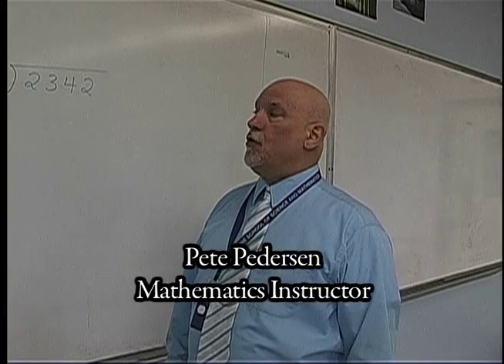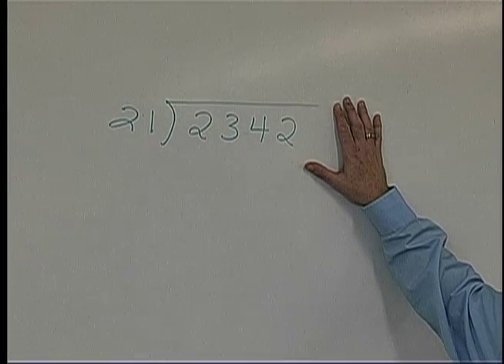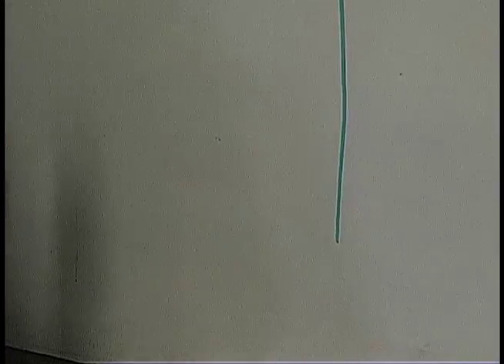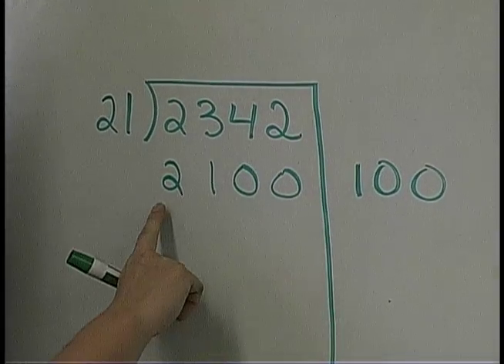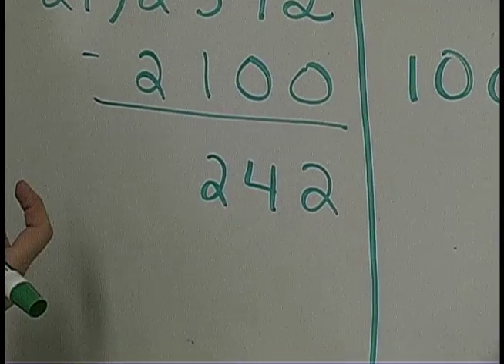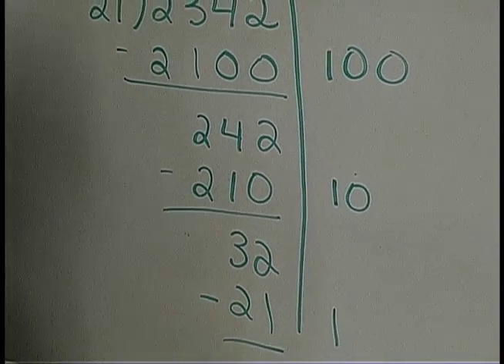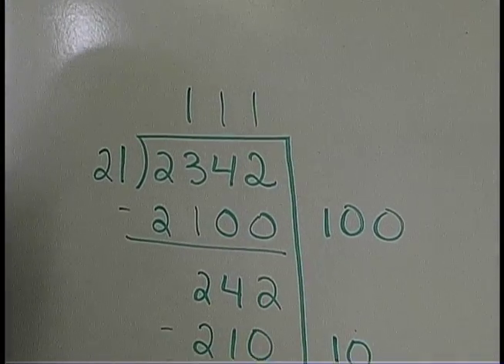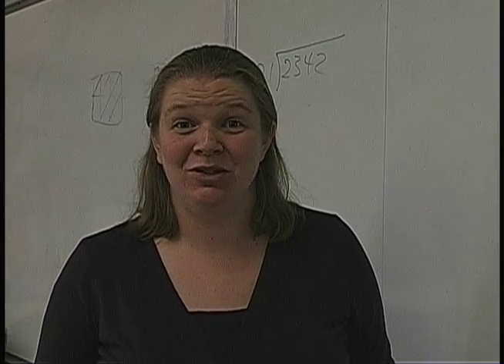Partial Quotients Division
Instructors at Maine School of Science And Mathematics show how to do modern division using the partial quotients method.